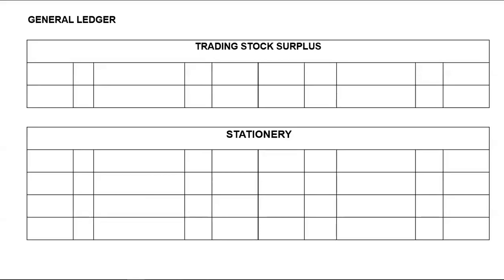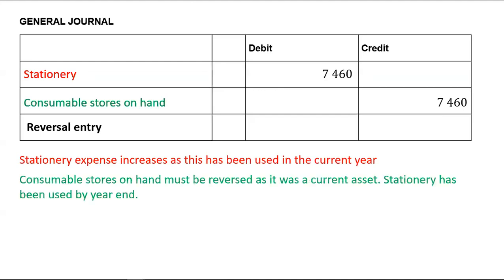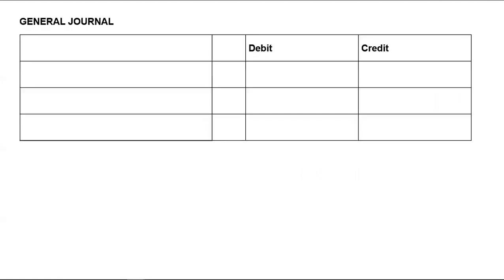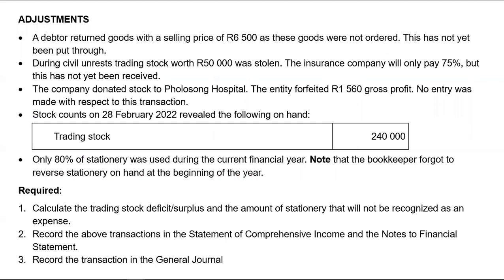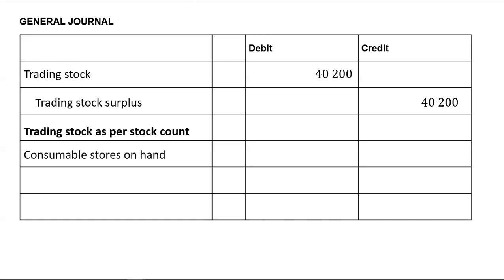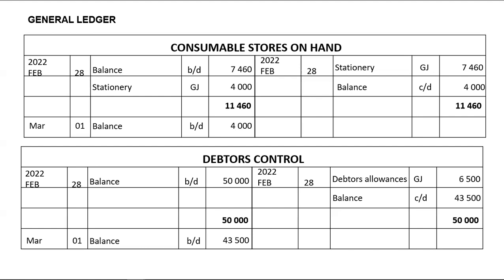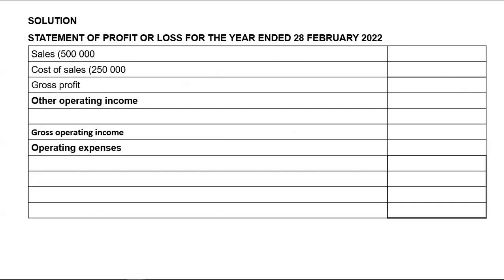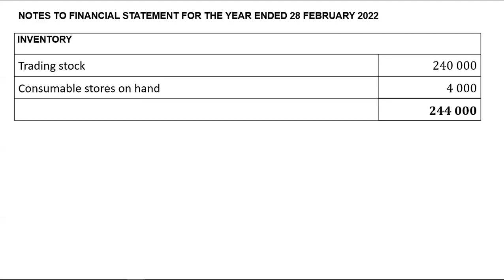Trading stock deficit or surplus and consumable stores on hand - Lesson 7